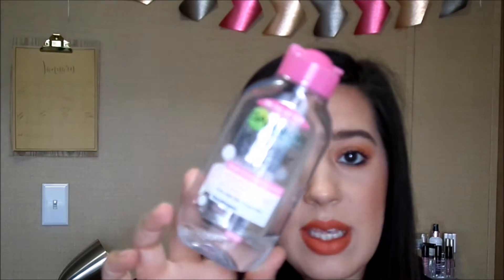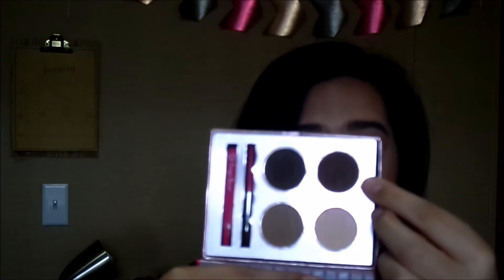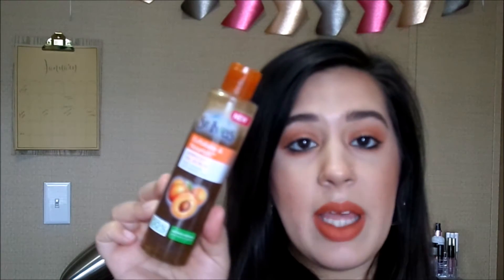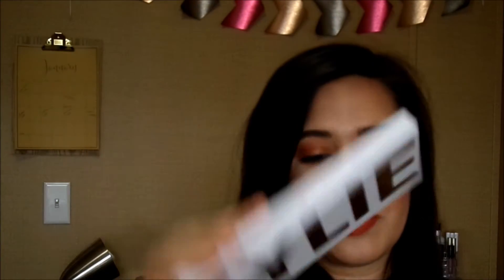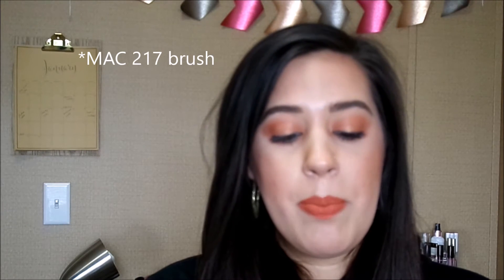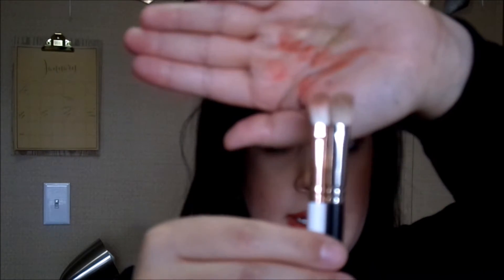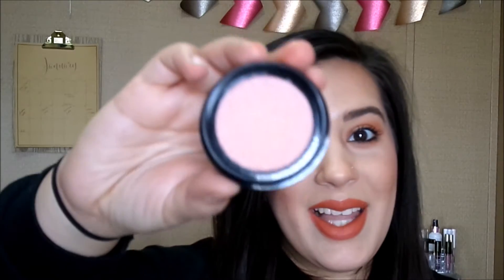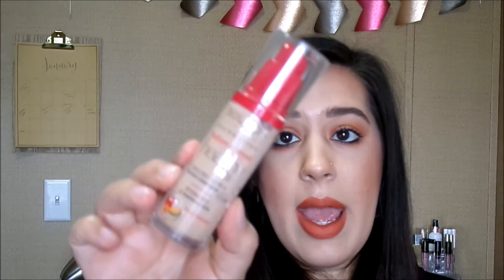January Favorites and a NOT so Favorite plus a Whisper of Guilt DUPE!!!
First off, sorry for the crappy product shot quality, but I hope you guys still enjoyed my rambling about the things I have been loving. I hope you guys stick around for more videos in the future!

Products Mentioned…

Skin care
Garnier Micellar Cleansing Water
St. Ives Exfoliate & Nourish Apricot Oil Scrub
Julep Boost Your Radiance Reparative Rosehip Seed Facial Oil

Make up
Kylie Cosmetics Royal Peach Palette and brush
Wet N Wild Mega Cushion Highlight
Vintage By Jessica Liebeskind Illumination Fae Highlighter Set
MAC Cosmetics Whisper of Guilt
 Oh Darling
 Kiko eyeshadow in 208
Bourjois Paris Healthy Mix foundation
Rimmel London Brow This Way
Tanya Burr Cosmetics Perfect Brows

not so favorite... Essence Get Big Lashes

   “CBILLIOTT”